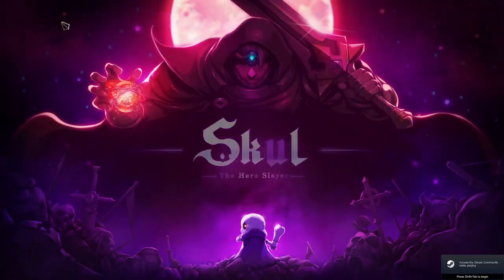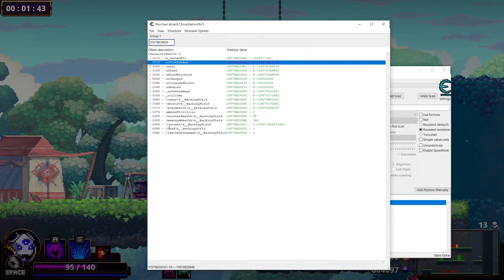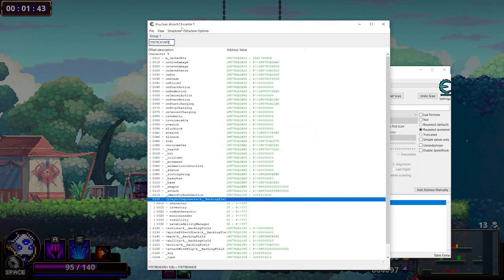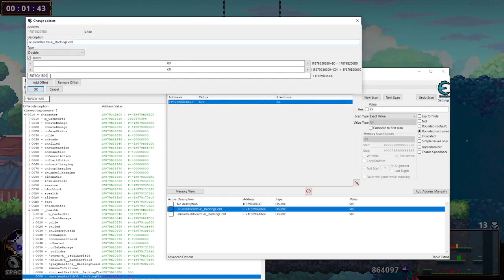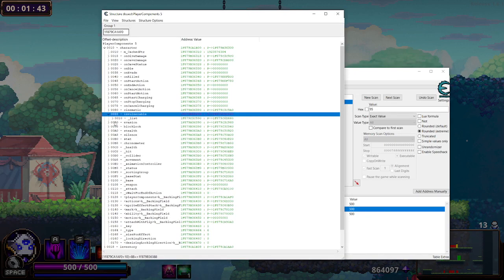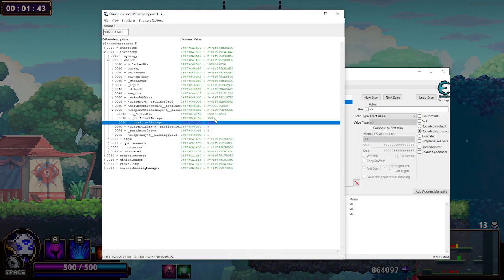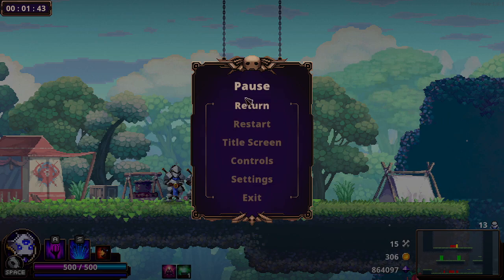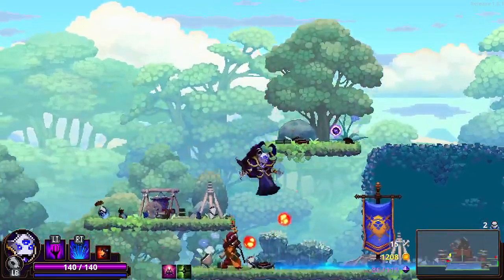Let's Hack: Skul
Exploring a doubly linked data structure. Going up from health to larger structures, finding invulnerability and weapon damage